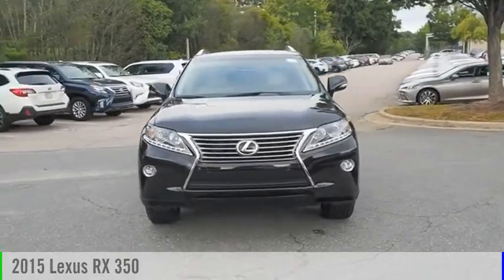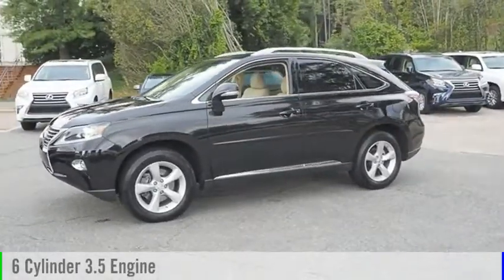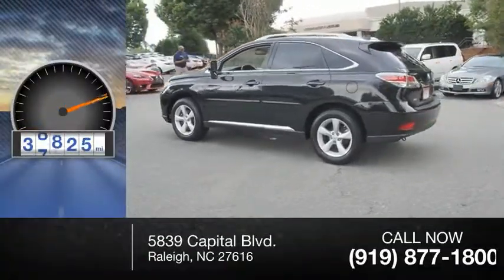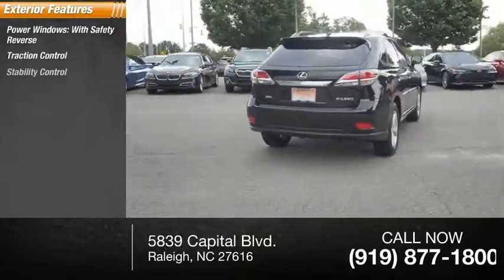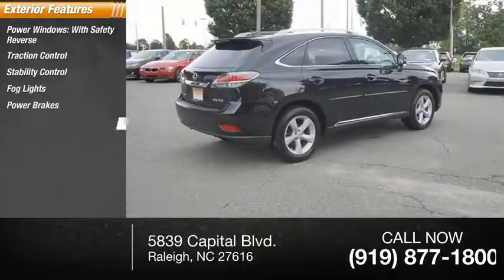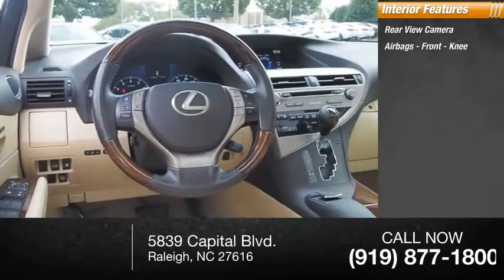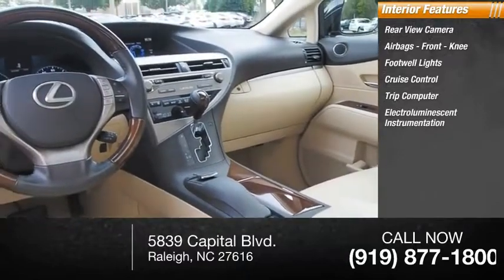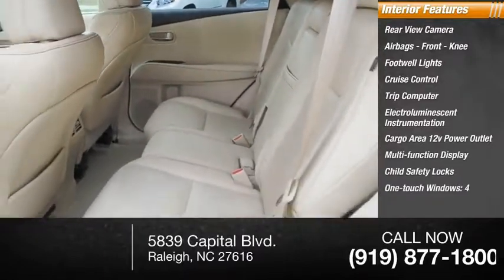2015 Lexus RX 350 for sale in Raleigh NC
2015 Lexus RX 350 for sale in Raleigh NC - Stock # PL0721A
Year: 2015
Engine: 3.5L V-6 cyl
Transmission: 6-Speed Automatic with Sequential Shift ECT-i
Mileage: 38,825 miles
MPG Range: 18/24
Exterior Color: Stargazer Black
Interior Color: Parchment
Address:
VIN: 2T2BK1BA6FC279916